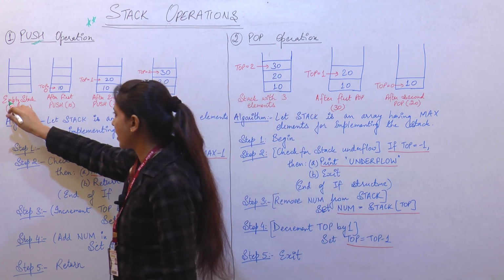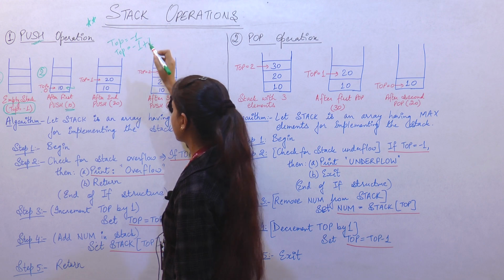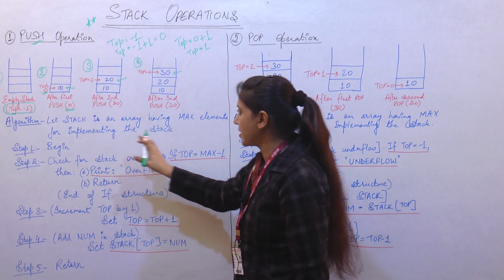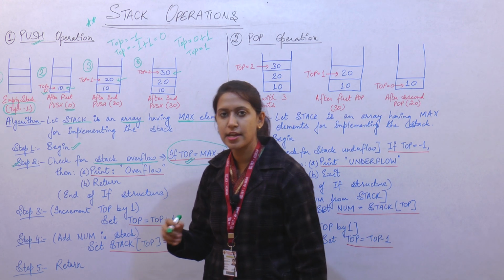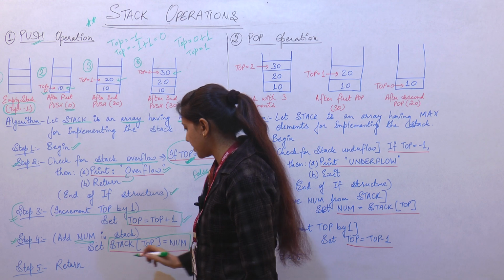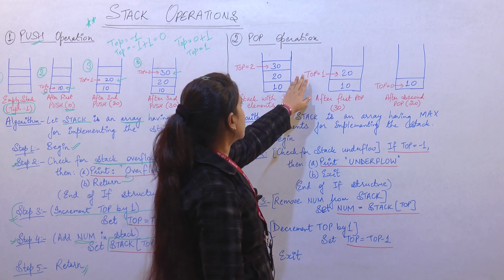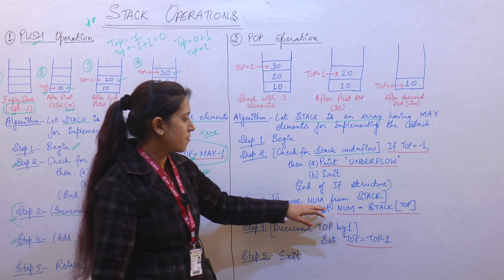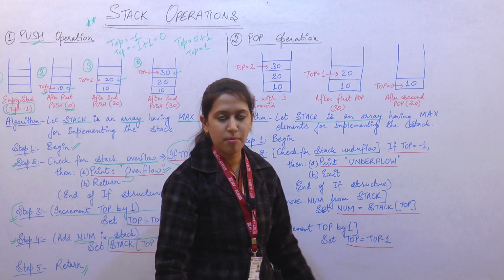L-4 stack operation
RTU, BTU Btech 2nd year (3rd Sem) DSA Notes (Unit First)